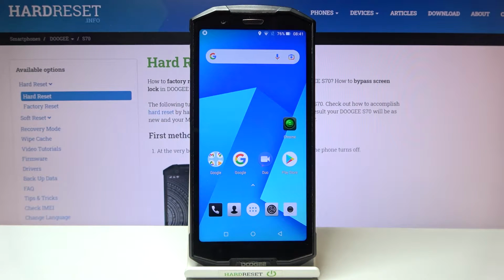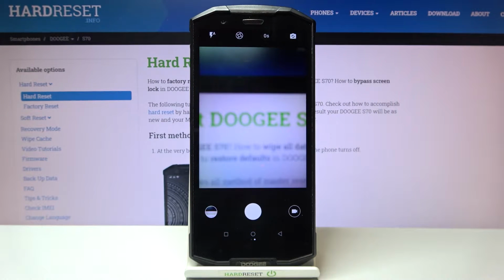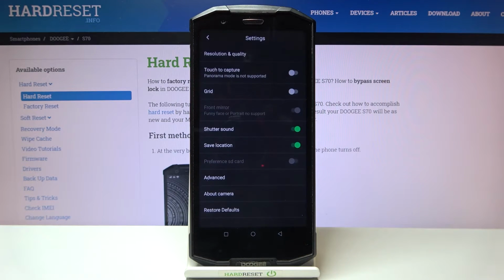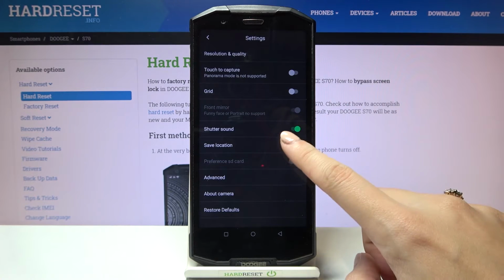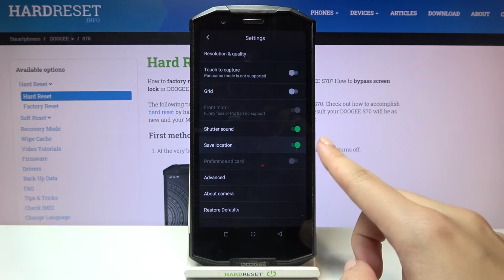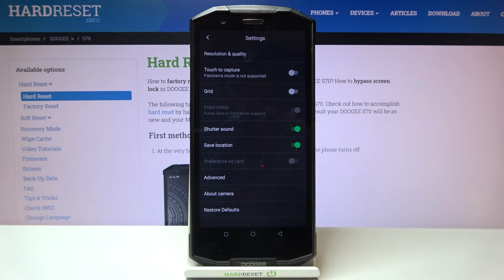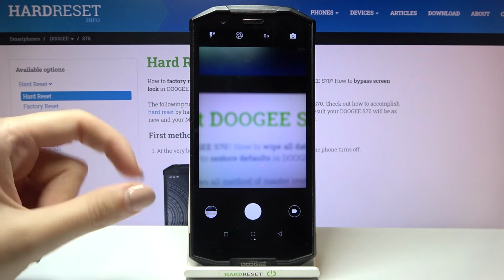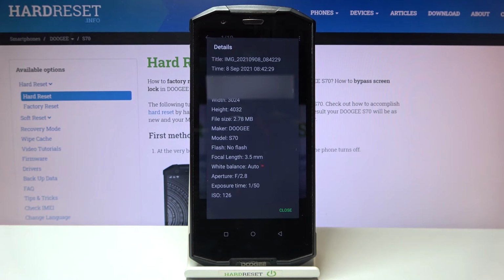How to Add Location Tags in DOOGEE S70 - Activate Geotagging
Want to know how to enable or disable camera location tags in DOOGEE S70? or maybe you are looking for a dedicated setting for managing location tags in DOOGEE S70? We will provide a video guide where we teach you how to disable location tags on the DOOGEE S70 Camera. If you want to know how to add/remove location tags on your DOOGEE device, stay with us to learn how to effectively access the settings that allow you to manage location tags on DOOGEE S70. Follow the entire instruction and enable location tags on your DOOGEE smartphone. Visit our HardReset.info YT channel and get lots of useful tutorials for DOOGEE S70.